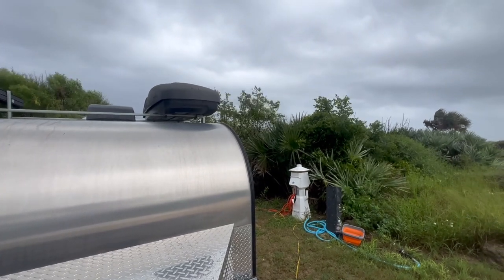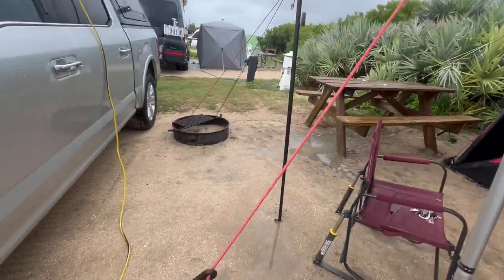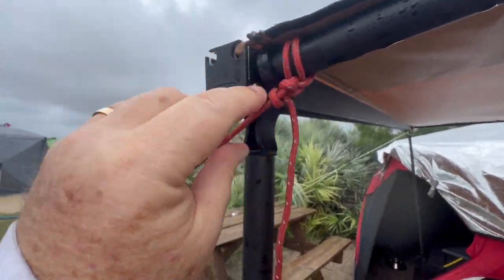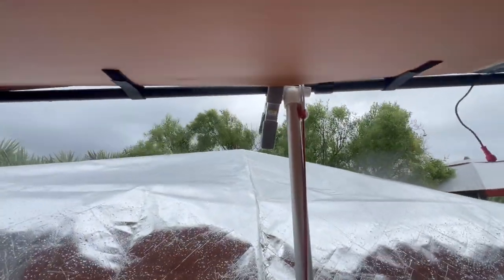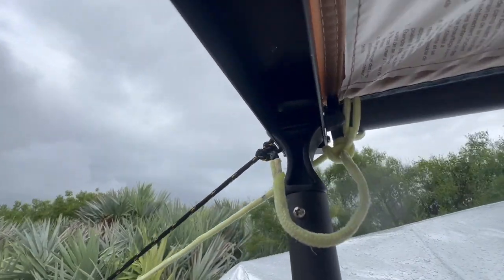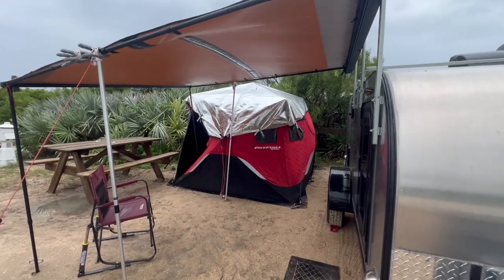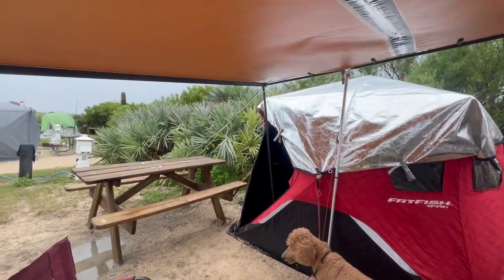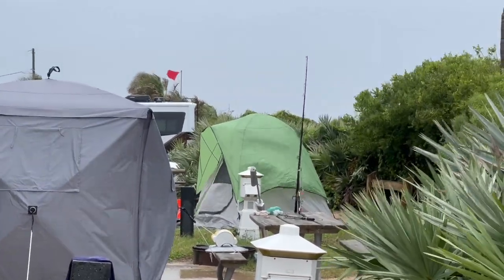Teardrop Camp ARB Awning Resilient Against Gusting Wind at Gamble Rogers State Park Flagler Beach FL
If ain't raining we ain't camping!  This video shows the wind before the rain.  What I did not catch on video was my campsite setup almost being shredded by the gusts before fortifying with additional support poles, lines and anchors.  The wind will lift, whip and flatten any surface area standing up to it.  The trick avoid any tipping or flapping, support and anchor in such a was as to allow high pressure wind to pass through, escape...  And of course fold up and stow if wind gusts too strong